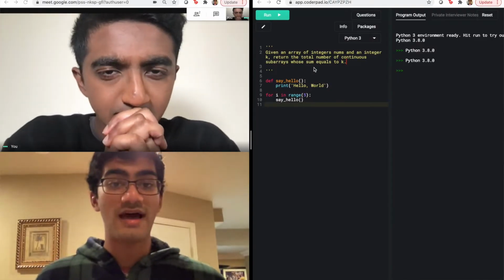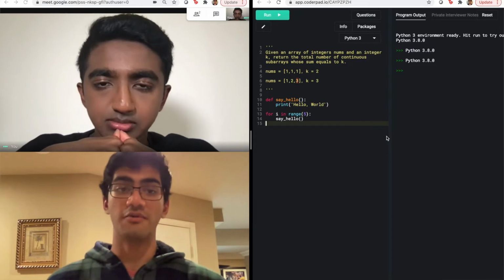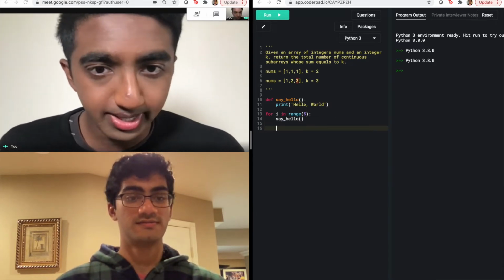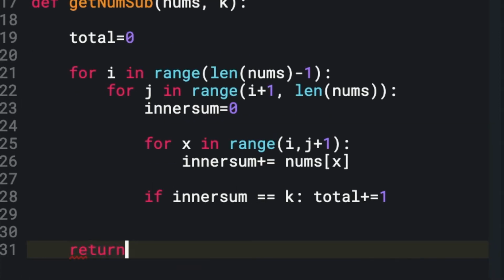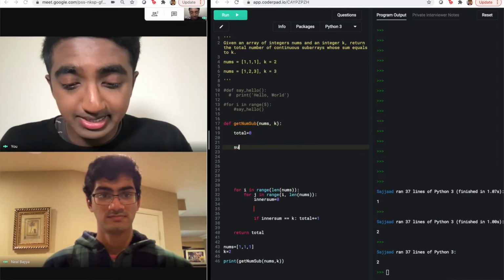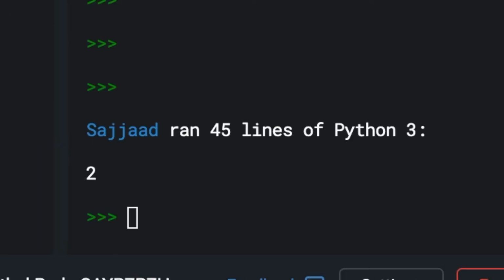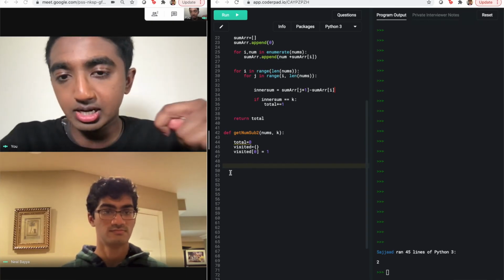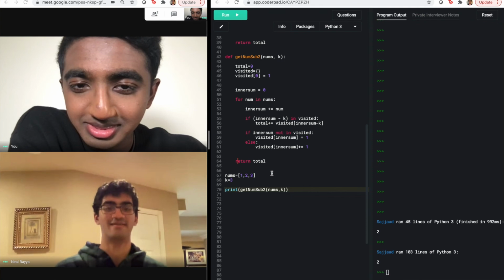Mock Facebook Interview: Facebook Software Engineering Technical Interview | Facebook Interview Q&A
In this video, I present a mock Facebook interview. This is a Facebook software engineering technical interview; I go over Facebook Interview Questions (Leetcode). Applicants must pass this type of interview before I getting my offer to become a software engineering intern or software engineer at Facebook. I also have another video detailing how I got a software engineering internship at Facebook. This is a video on how to pass an Facebook interview. This Facebook coding interview/ coding challenge should provide all you need to know for Facebook interview tips to ensure that you pass.

**Everything in this video is of my own and does not represent Facebook's views.

00:00 Intro
01:02 Problem
02:20 Solution 1
05:27 Solution 2
07:07 Solution 3
10:08 Outro

//MY Products:
Camera Stand
Rubik's Cube
MacBook Pro

Feel free to add me on Instagram: @sajjaad_khader or LinkedIn: sajjaad-khader